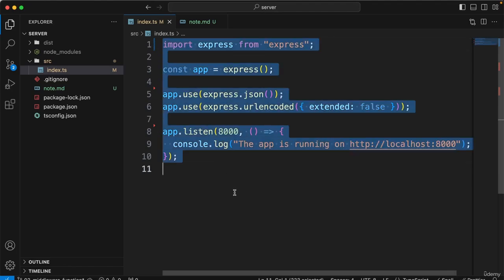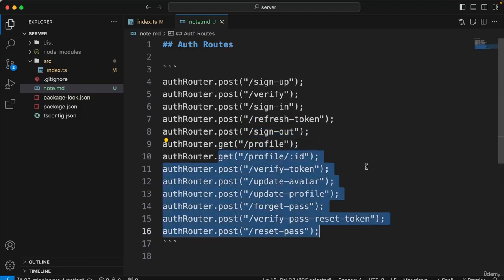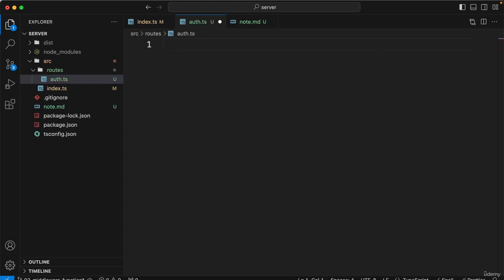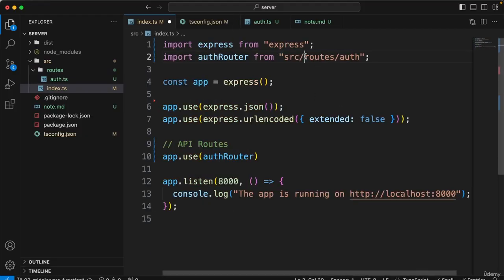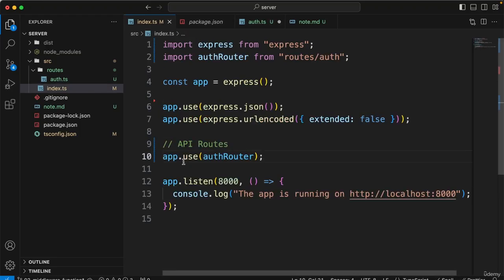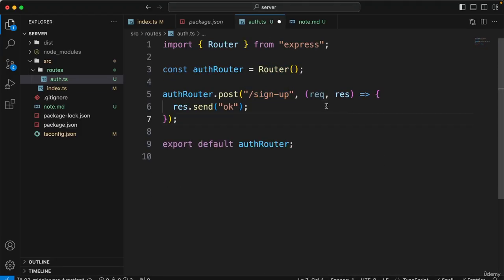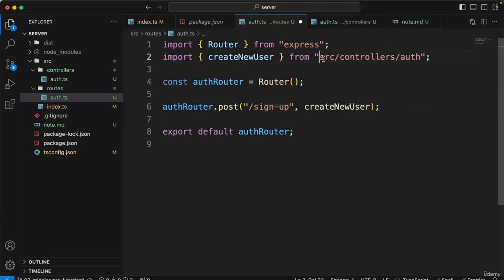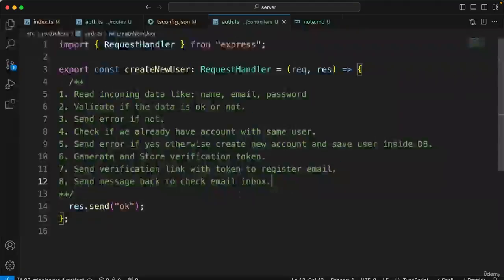10 Auth Route